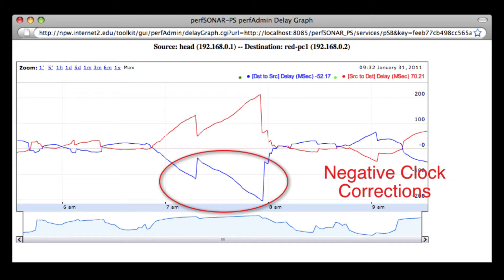How to Select Hardware for perfSONAR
perfSONAR functions best when deployed on dedicated hardware within the network infrastructure. This video discusses the considerations for monitoring hardware.